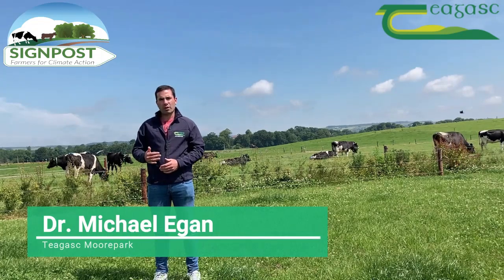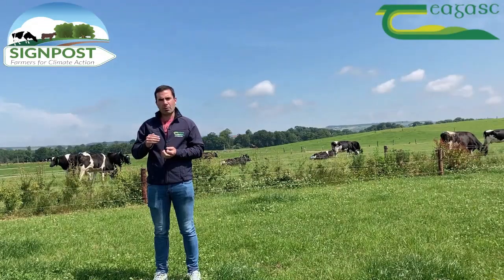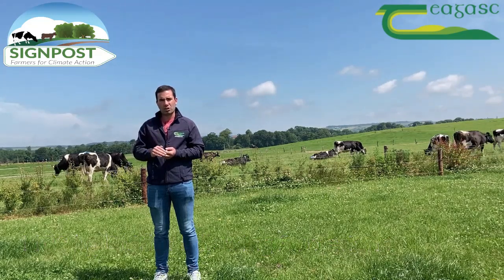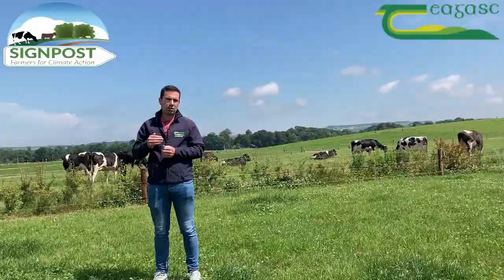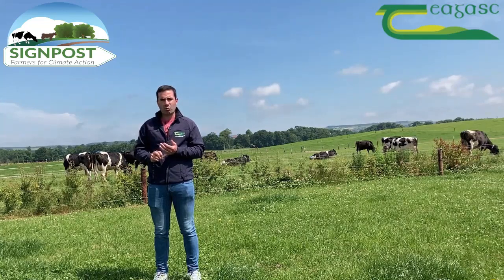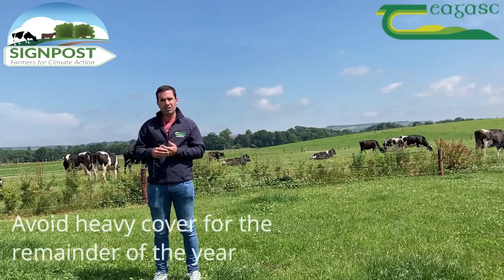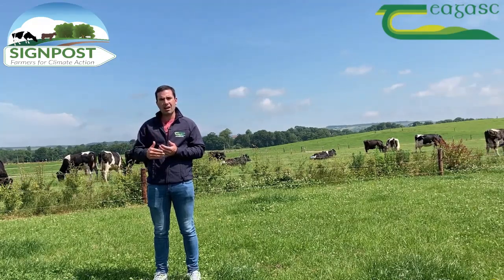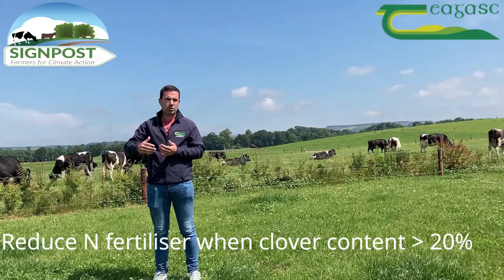Managing Oversown Clover with Mike Egan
Oversown clover needs careful management this time of the year to ensure good establishment and persistency.  Mike Egan, Teagasc researcher at Moorepark provides an update on how to manage oversown clover at this time of year.